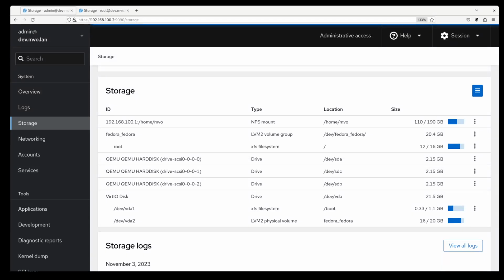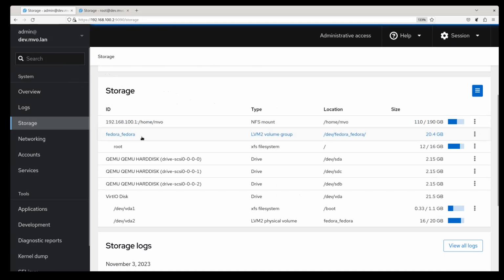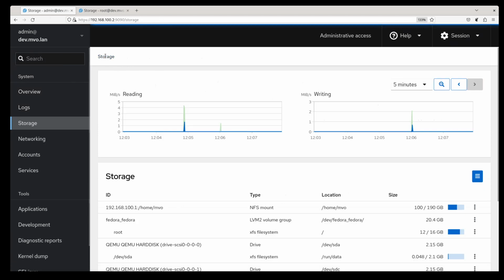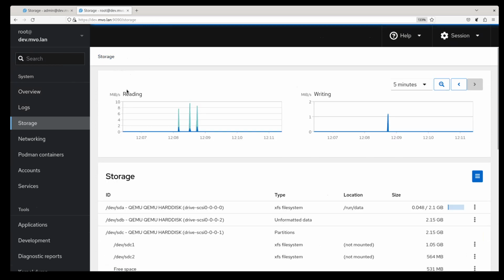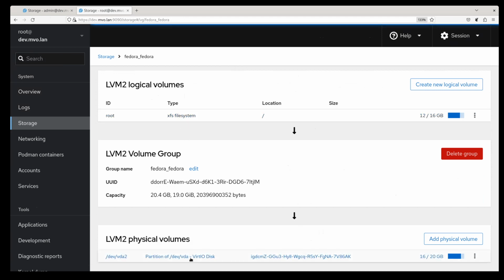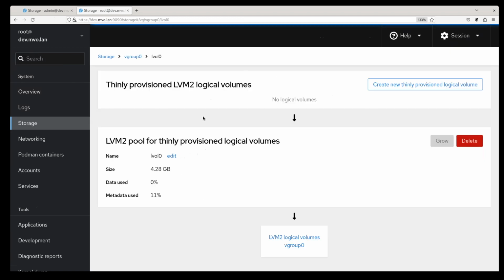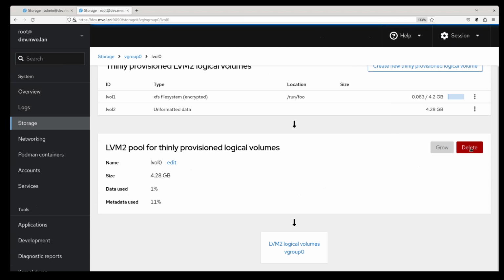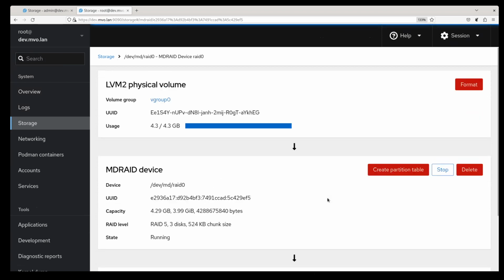Cockpit - Storage redesign, from top to bottom